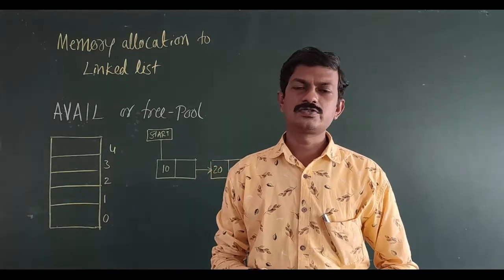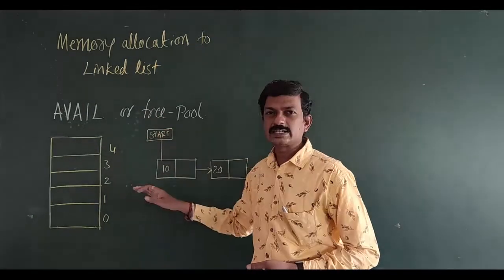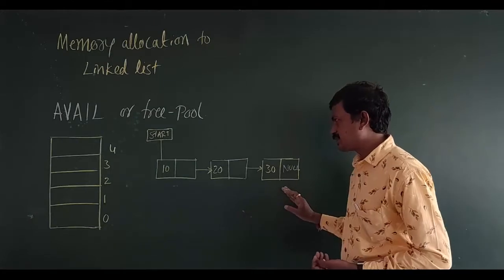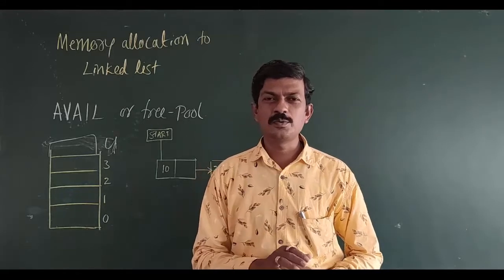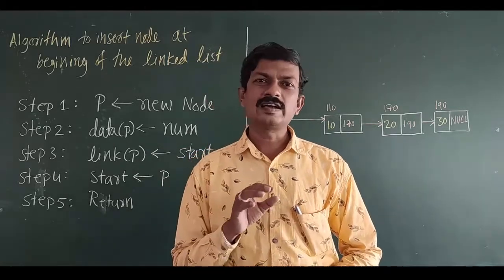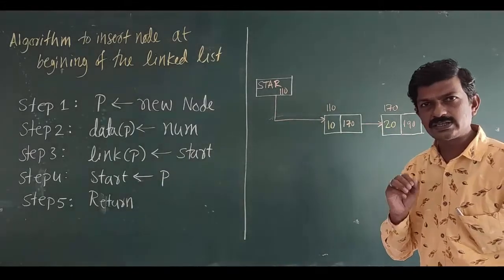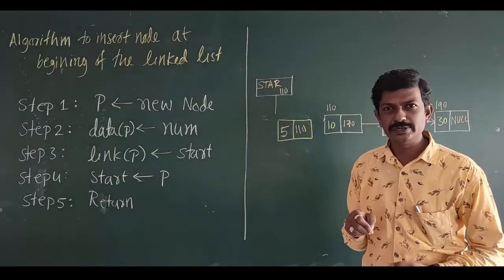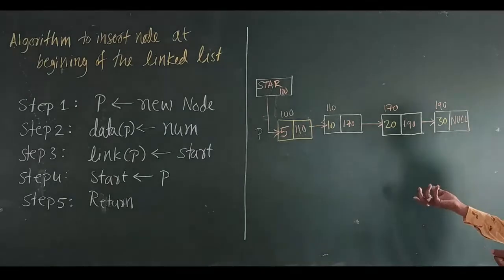II PUC | Insert node at beginning of Linked List